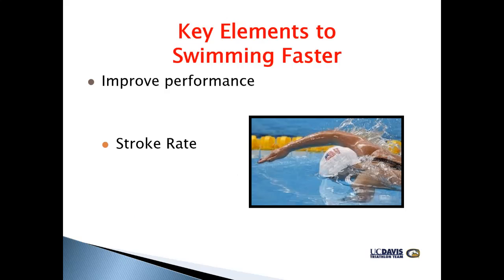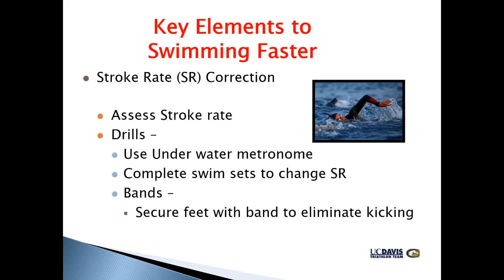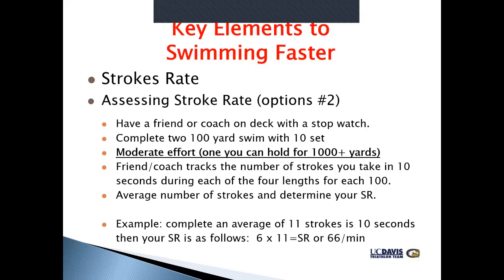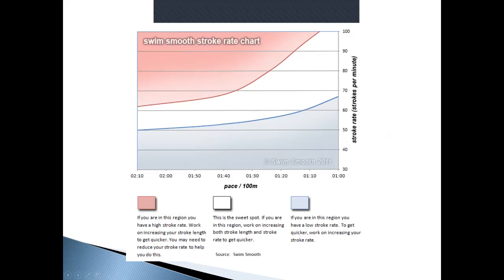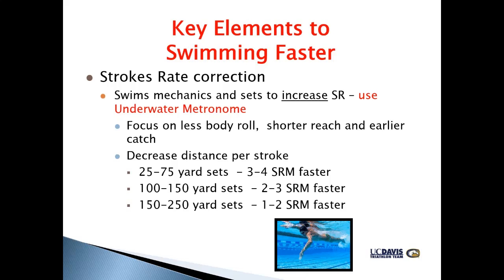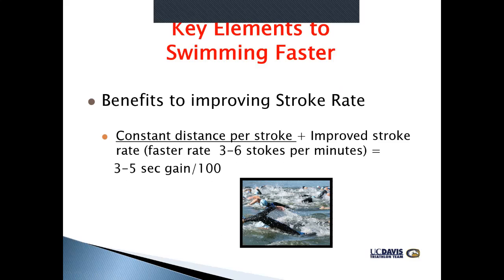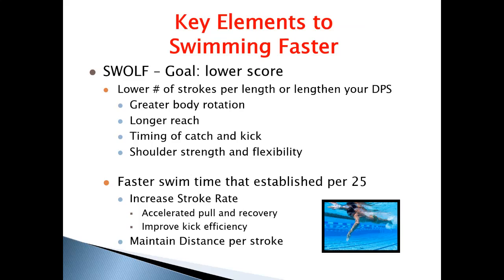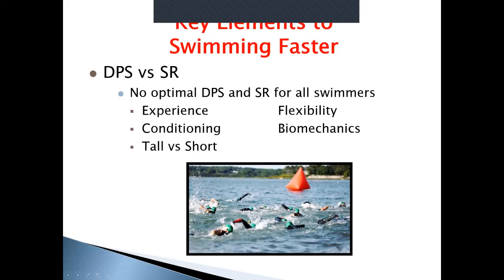Technique Drills SR